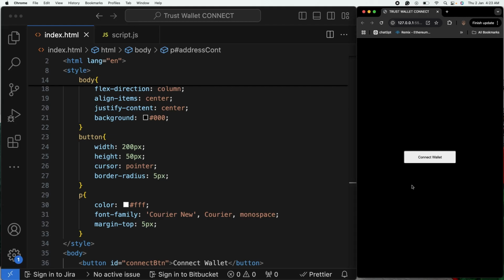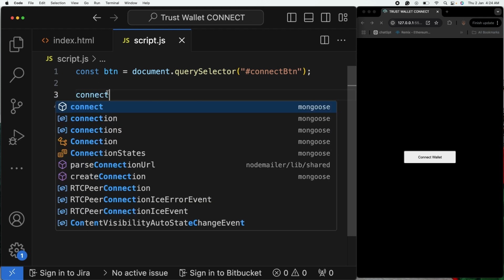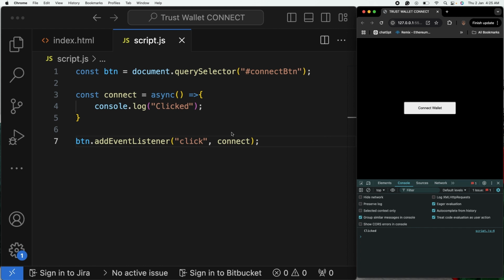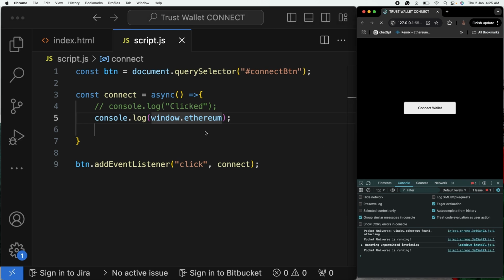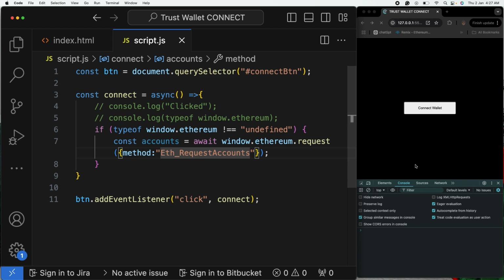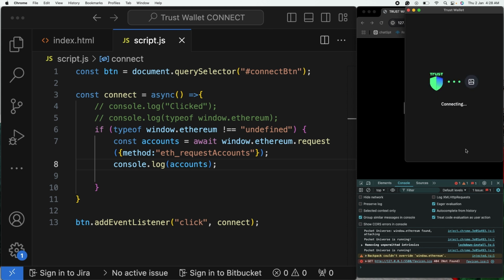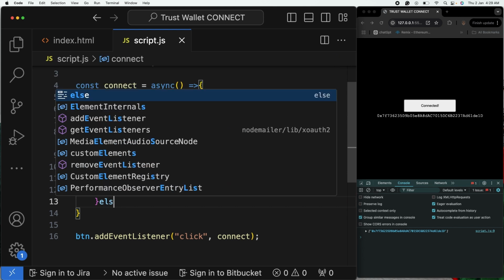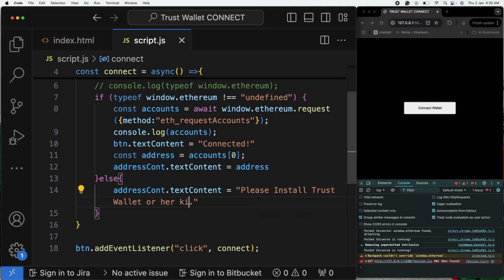Connect Trust Wallet & Crypto Wallets to Your HTML Website | Step-by-Step Guide, No Framework Needed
Looking to integrate Trust Wallet, MetaMask, or other crypto wallets into your HTML website? This step-by-step tutorial walks you through the process using pure JavaScript—no frameworks required!